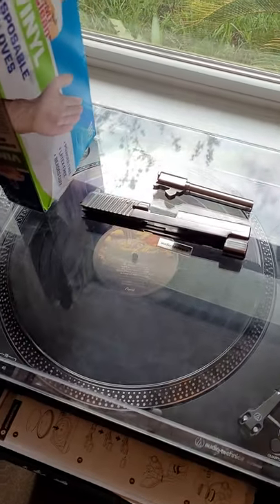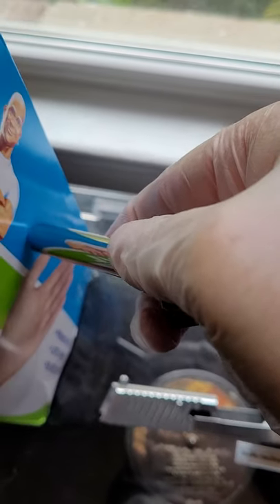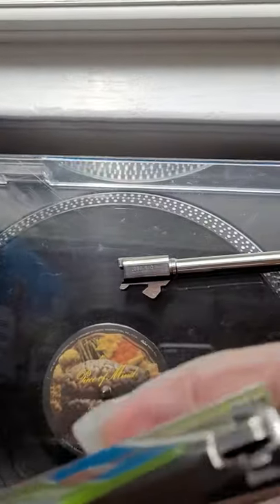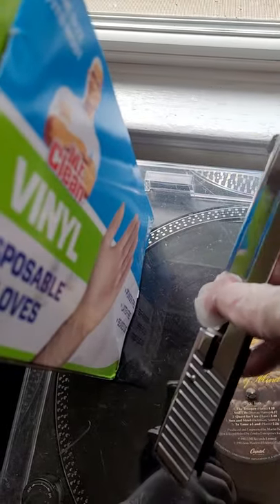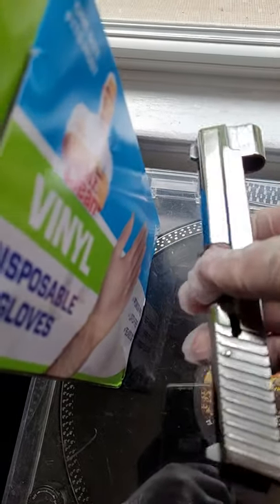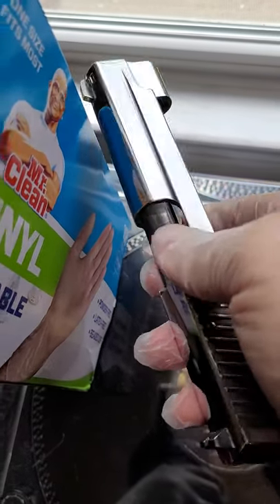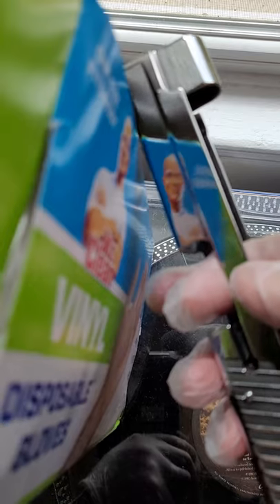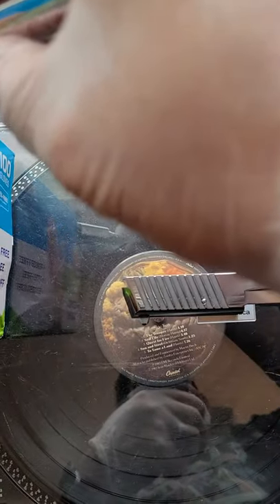Sigarms P226 357sig part 2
just finishing up the modifications to the pistol.  I did a trigger job,  took off all of the old worn finish, mirror polished the feedramp,  hood,  and barrel as well as the slide. serviced the extractor and gave it a worn look as well as a weathered look for the cocking serrations and front and rear sights. I removed the extractor and sights for the mirror polishing and did them separately so that everything on the pistol is two-tone